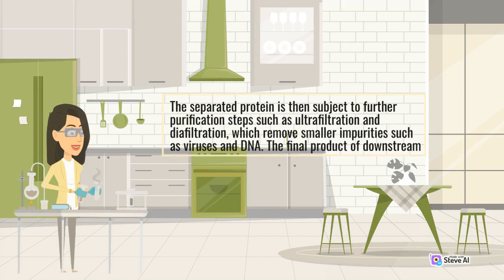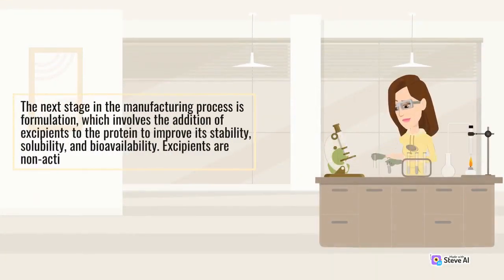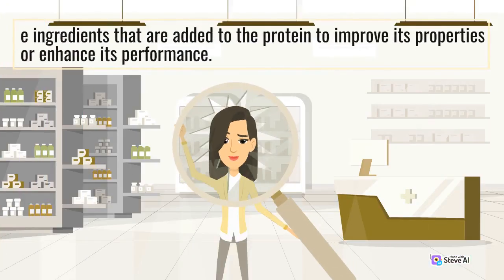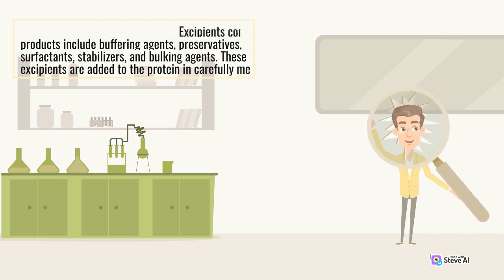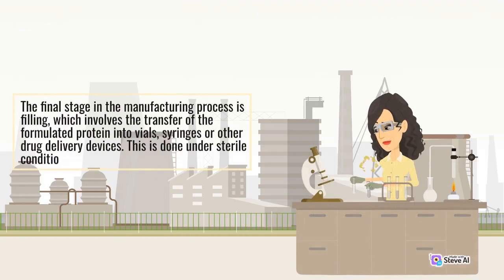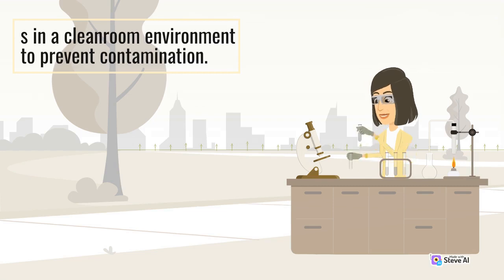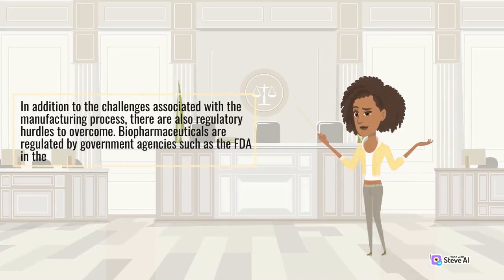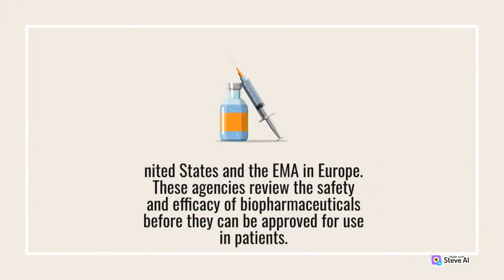How are biopharmaceuticals manufactured | Part 2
The manufacturing of biopharmaceuticals is a complex process that requires expertise in biology, genetics, and engineering. However, the end result is a highly targeted and effective drug that has the potential to improve patient outcomes.

Biology Explained is your go-to source for in-depth explanations and thought-provoking information, whether you're a biology enthusiast, a student, or simply interested in the wonders of the natural world.

Join us on this enthralling voyage as we delve into the complexities of life, shedding light on the natural world's delights with a touch of intellectual flare. Prepare to broaden your knowledge.